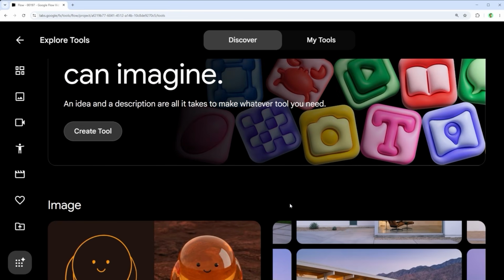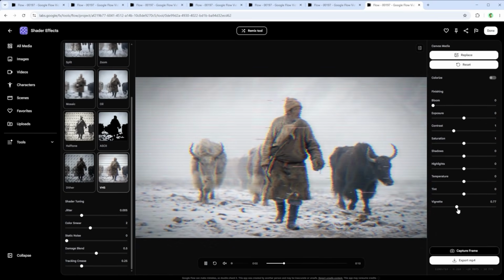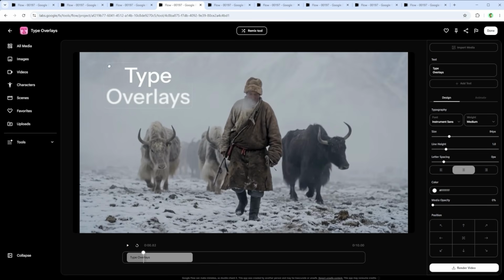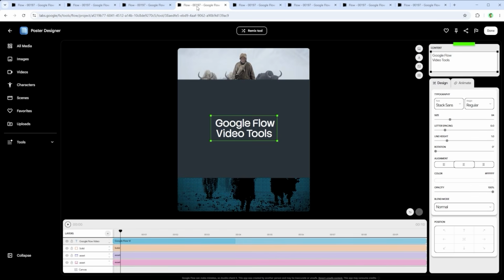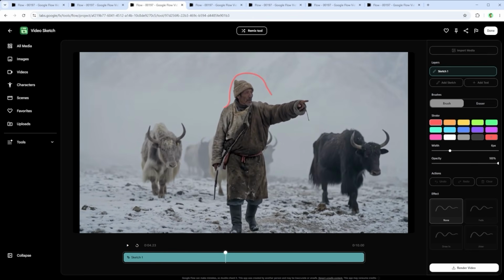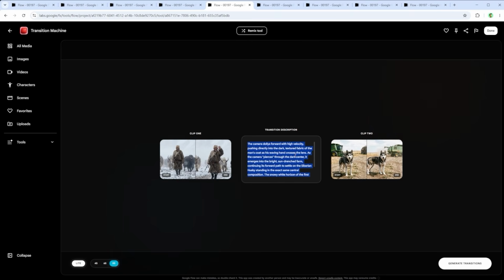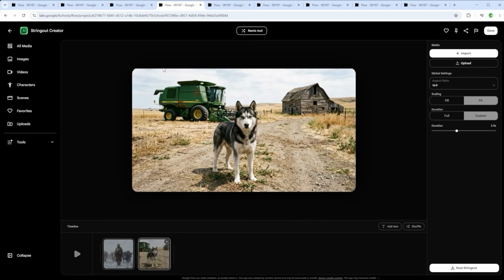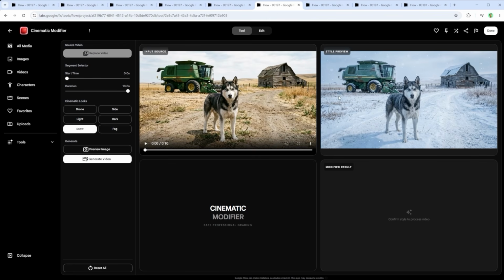Google Flow AI Video Tools - I Tested Them ALL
All Google Flow Video Tools explained.
Wait - you’re telling me Google Flow can build a custom video tool for me? That sounds pretty cool.

The magic words are Google Flow Video Tools. But what’s really behind this Google AI Agent-powered service? Can you actually build unique video tools here - something that moves in the direction of Kling Motion Control, Runway Aleph 2.0, or other systems that push video creation into new territory? Or are we mostly looking at wallpaper tools that repaint existing videos and call it a day?

I’ll show you what I’ve learned over the past few weeks - working with the 10 standard presets and trying to build my own tools from scratch.

Chapter
00:19 - Google Flow Video Tools
01:01 - Shader Effects
03:37 - Remixing Shader Effetcs
05:01 - Type Overlays
07:21 - pixelBento
08:35 - Poster Designer
10:39 - Video Sketch
13:24 - Remixing Video Sketch
14:10 - Transition Machine
16:04 - Weirdcore
17:06 - Video Resizer
17:49 - Stringout Creator
19:14 - Video Granulator
20:09 - How To Build Your Own Tools

Voice-over: English AI narration for clarity and consistency.